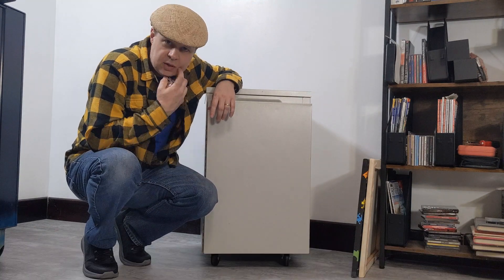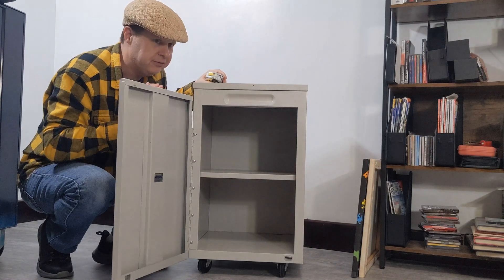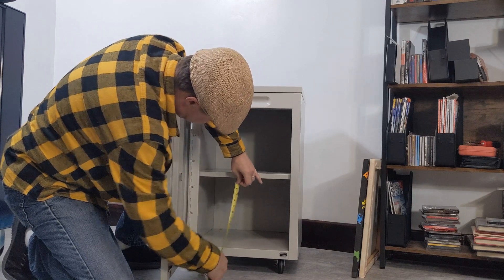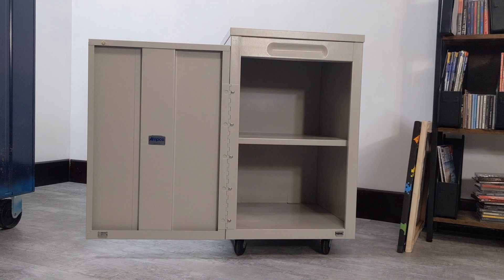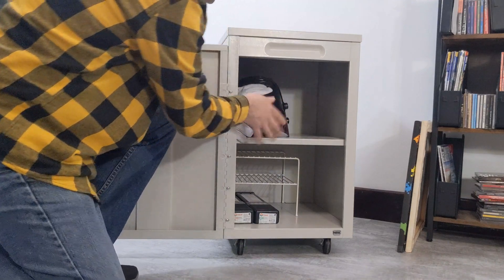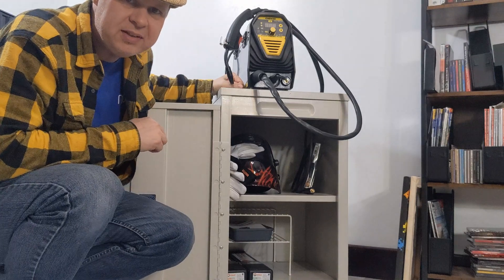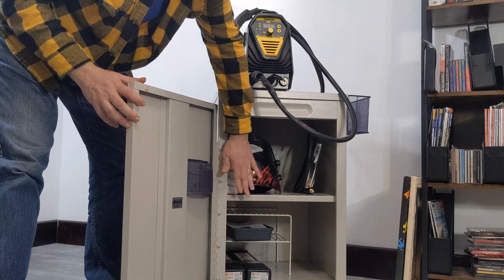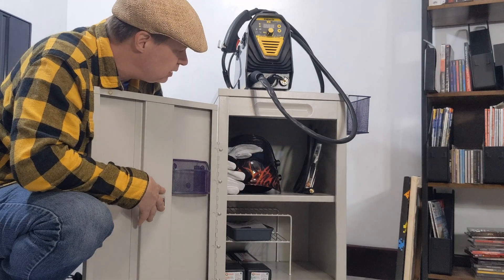WOW THAT WAS EASY - My "new" welding cart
My new welding cart/cabinet from a local, historical, charity flea market. For 25 bucks!

Pixel 4